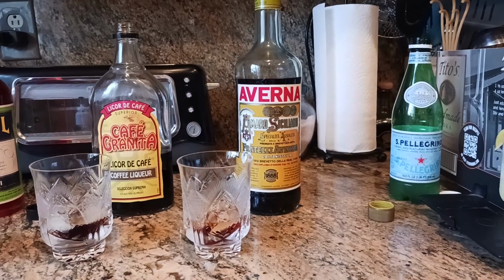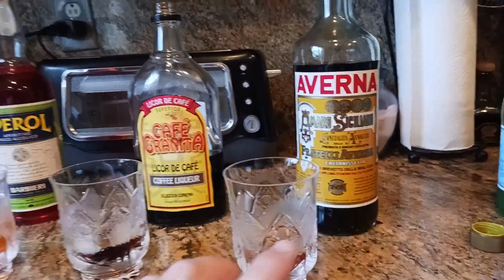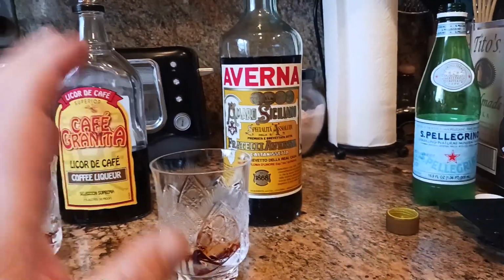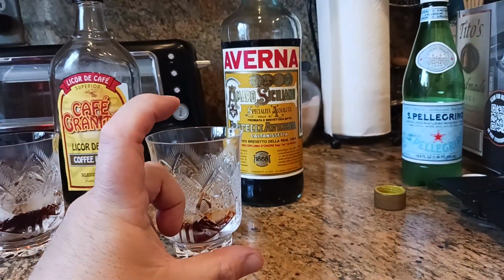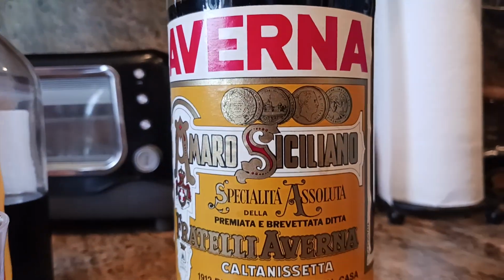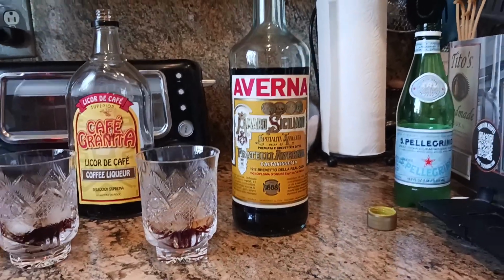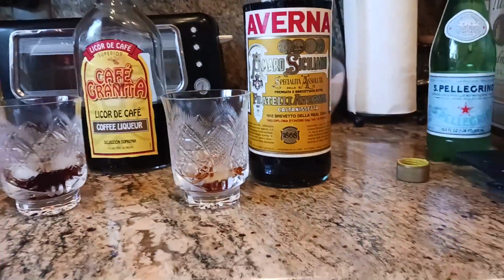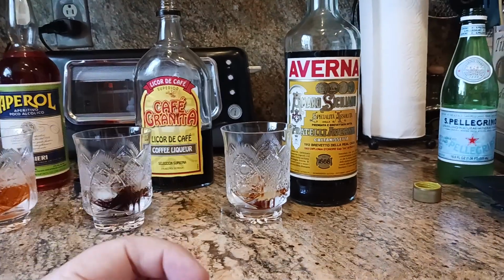1493. Averna Taste Test Review Smell Flavor comparison vs Bitter Italian Amaro Aperitif Digestif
Bar Kits

Japanese Jigger

Hawthorne Strainer

Hand Juicer

Citrus Bottles

Tulip Glasses

Rocks Glasses

Highball Glasses

Anthony's Goods

Ceylon Cinnamon

Peppermint Leaves

Hibiscus Tea

Chamomile Tea

Lavender Buds

Aprika Teas

Spices Village

Mulling Spice

HOME APPLIANCE & MAINTENANCE
Vent Hood

InSinkErator Garbage Disposal

HOME FURNISHINGS
Outdoor Sofa Seating Dining

Outdoor Heating

End Tables

Coffee Bar

TV Stand

Rolling Seat

Seat Cushion

Honeydew Pillows

Blanket Pillow

String Lights

KITCHEN
Kitchenaid

Nordic Ware

Kitchenaid Mixer

Budget Toaster Oven

Instant Pot

Food Processor

Food Dehydrator

Vacuum Sealer

Smoothie Blender

Nonstick Skillet

5.5 Dutch Oven

6 qt Dutch Oven

Roasting Pan

Wireless Thermometer

Basting Brush

Cutting Board

12" Chef Knife

Breaking Knife

Boning Knife

Poultry Shears

Can Opener

Potato Ricer

Box Grater

Paddle Grater

Food Scale

Measuring Spoons

Measuring Cups

Dry Storage

Silicone Turner

Slotted Spatula

Pepper Mill

Oil Sprayer

Citrus Juicer

Water Filter

Pasta Press

Pasta Deluxe

Pasta Maker

4 Qt Old School Ice Cream Maker

Rock Salt